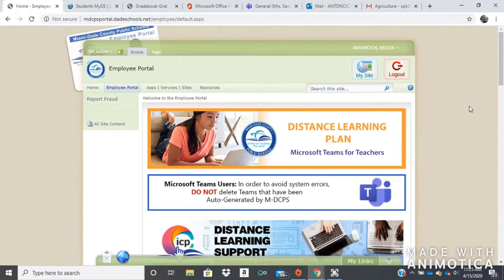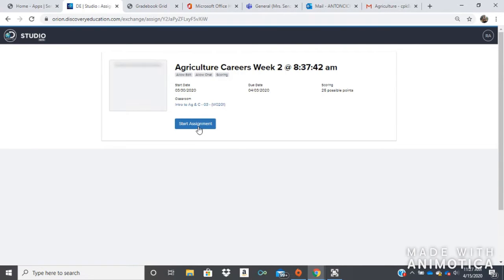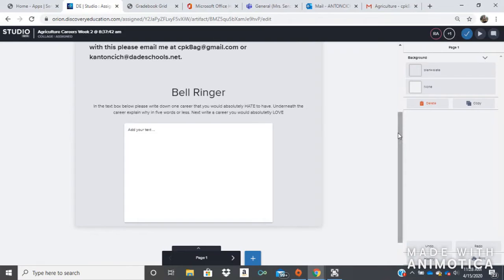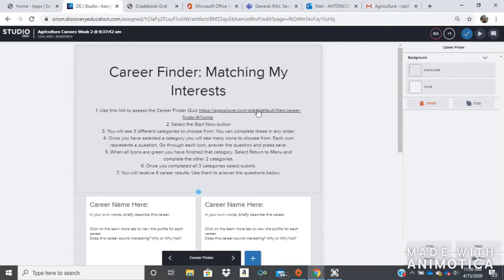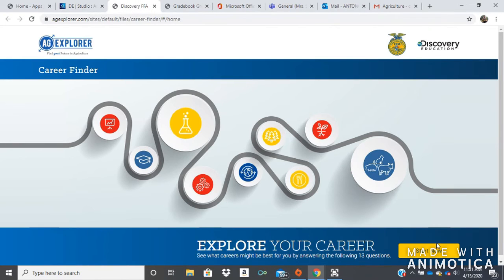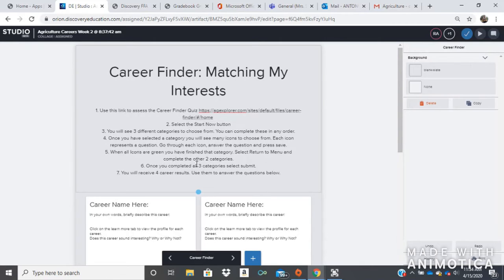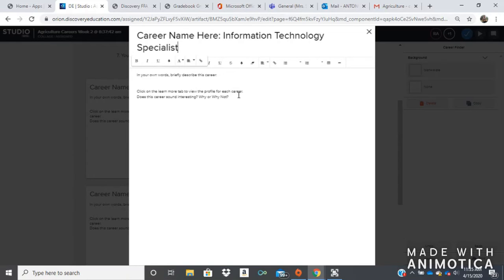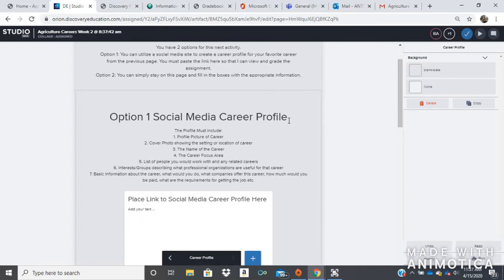Careers in Agriculture Week 2 Assignment Explained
This video walks my 7th grade students through how to complete their online assignments. If you still have questions please email or post them in the team room.